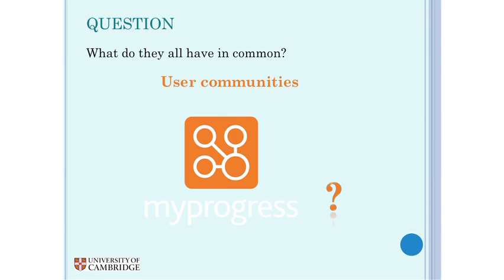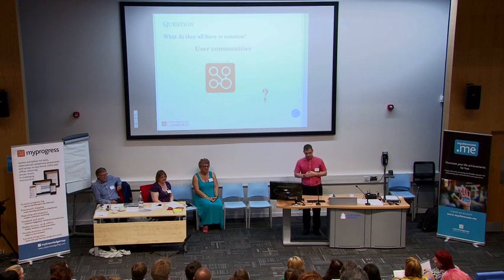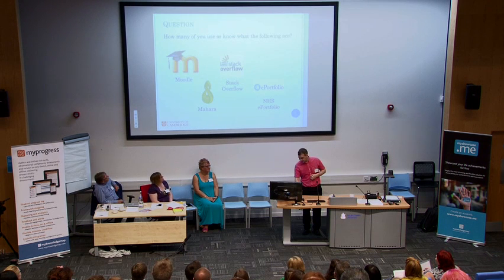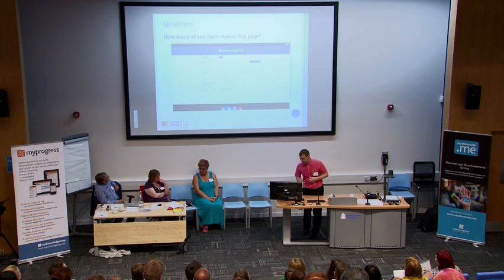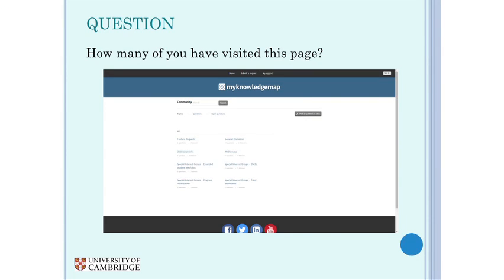Roadside Assistance–Creating a Community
Presentation by William Mair, Learning Technologist, University of Cambridge. Delivered at the "Electronic Practice Assessment—nurses and midwives" conference, Cambridge, July 2016.